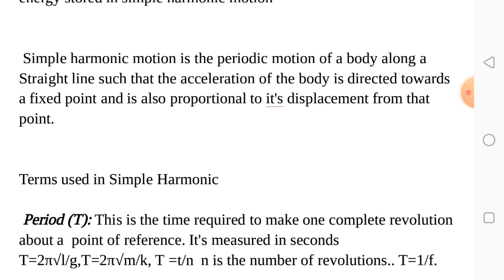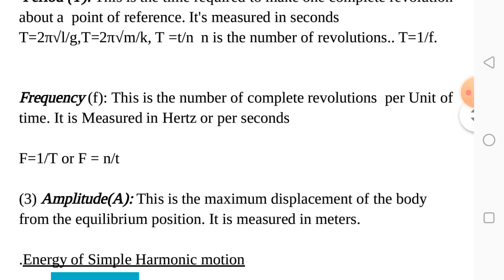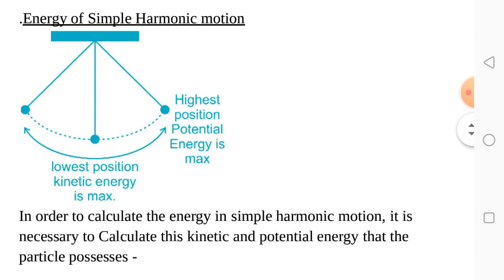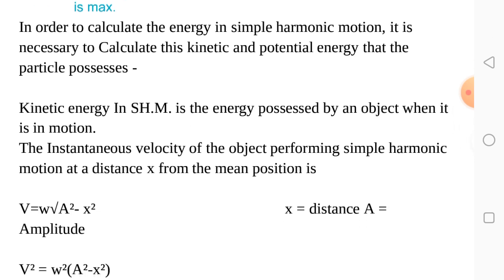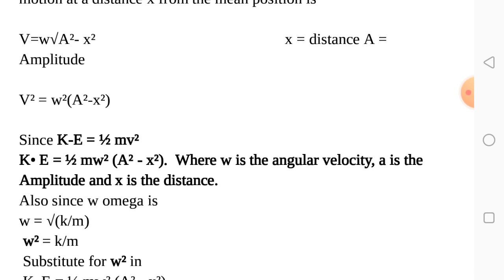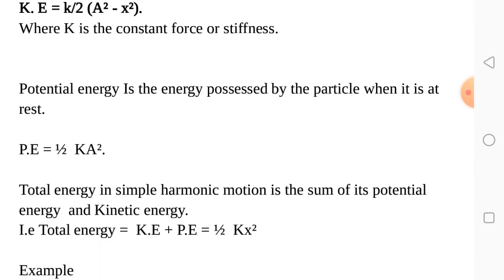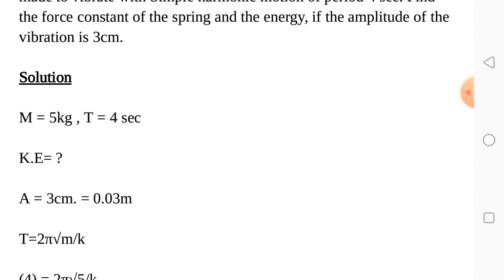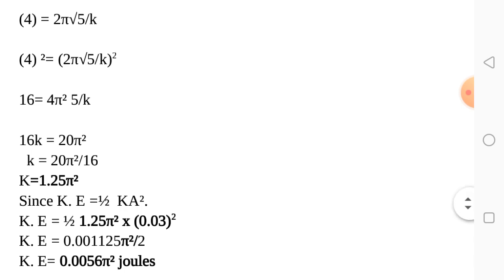SIMPLE HARMONIC MOTION - Explain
The link to questions will be sent in the next video